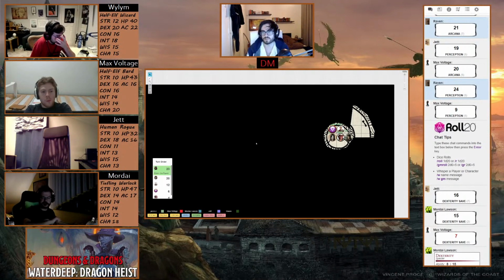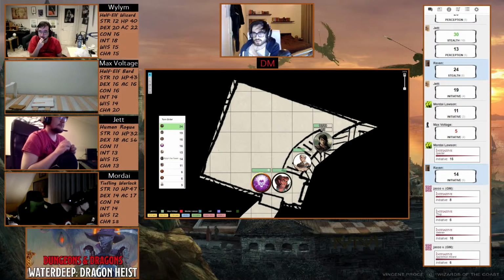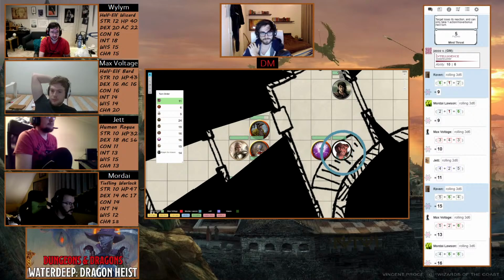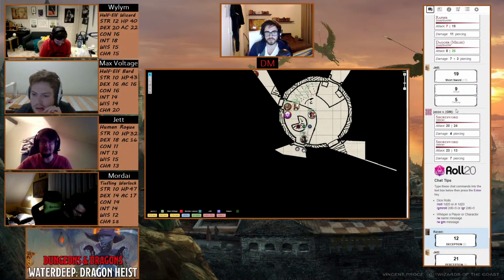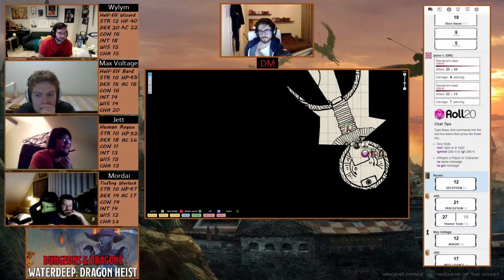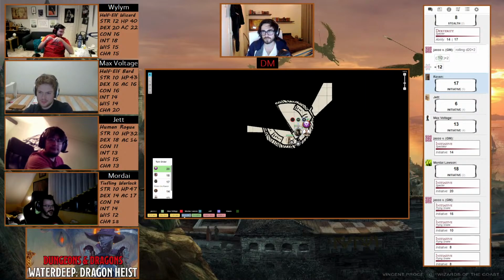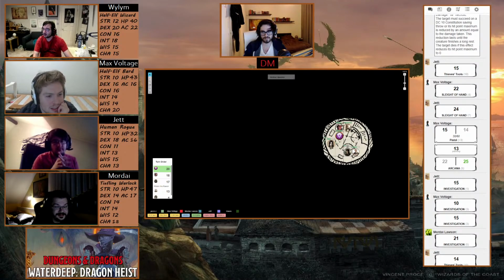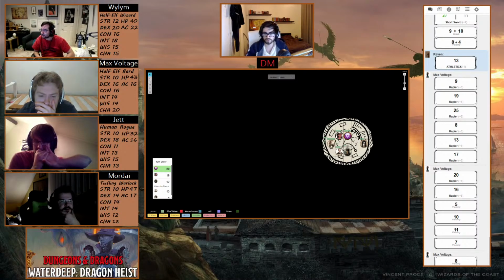Sometimes Lucky D&D - Waterdeep: Dragon Heist (Session 33.5)